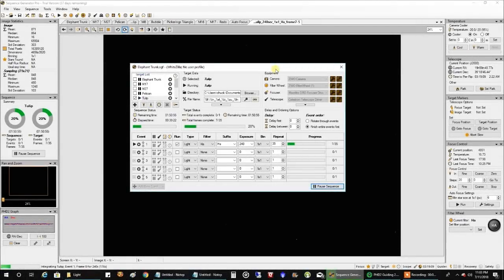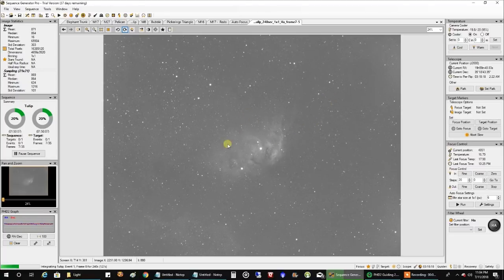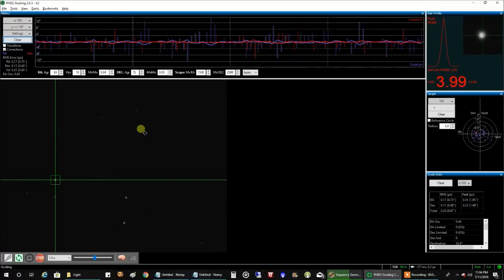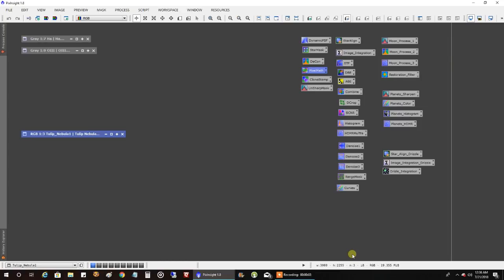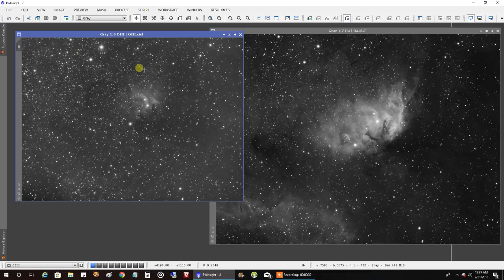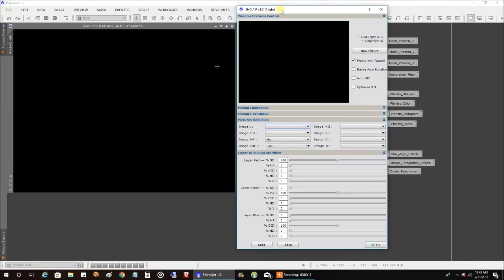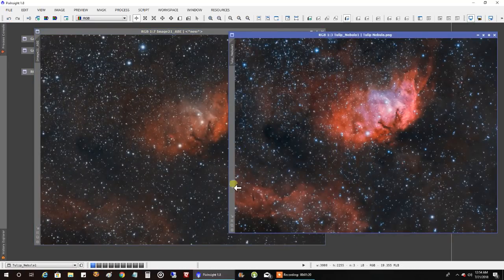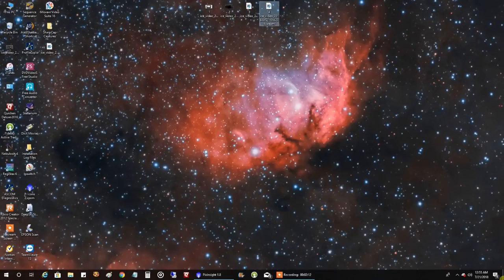Tulip Captured: PixelMath vs. SHO-AIP Script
I was surprised how little data I picked up with 7 hours of OIII - processing is never easy when you don't have enough of a certain filter. My original plan was to do the Hubble Palette, but I think I'm going to call it quits and skip SII - I don't mind how this version looks. I put Ha in Red and OIII in Green and Blue.  I also included a quick tutorial on combining data in PixelMath and the now discontinued SHO-AIP Script.  Here is more info on the hardware and software:

Target:
Tulip  Nebula

Mount:
Celestron CGX

Polar Alignment:
QHYCCD PoleMaster

Imaging Camera:
ZWO ASI1600MM-Cool

Frames:

Frames:
Astronomik Ha: 145x240" (gain: 139.00, offset: 21)
Astronomik OIII: 110x240" (gain: 75.00, offset: 15)

Guide scope:
Orion ST80

Guide Camera:
Lodestar X2

Guide Software:
PHD2

Stacking software:
PixInsight

Post Processing:
PixInsight, PhotoShop